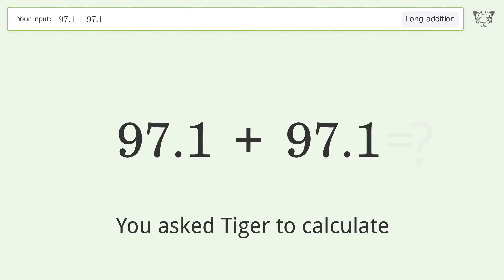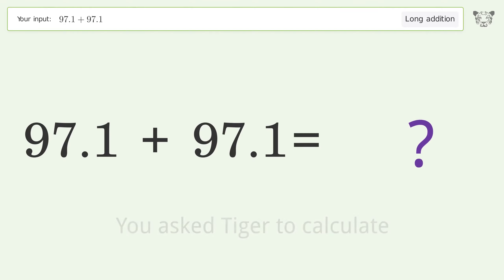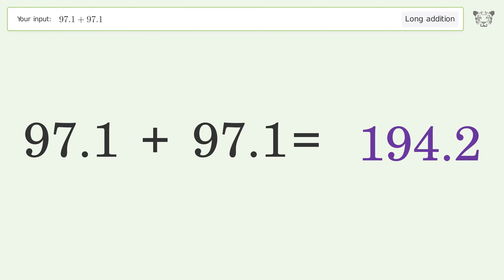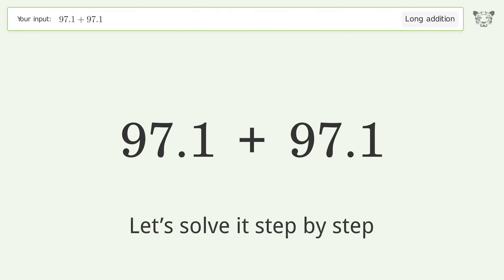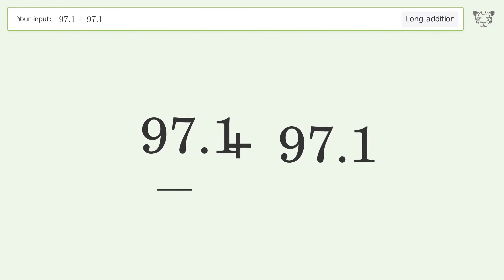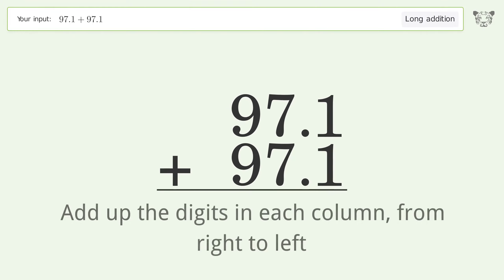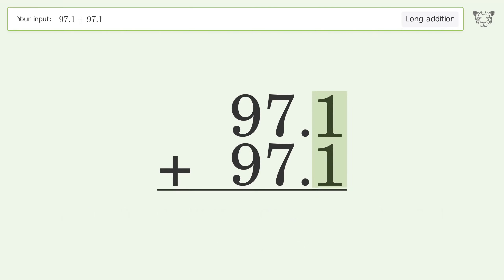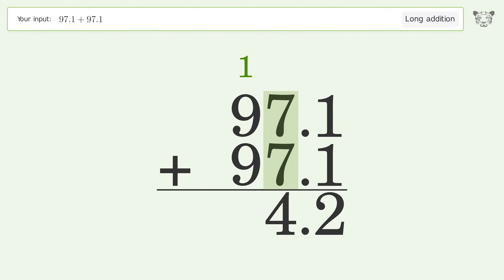Long addition: Solve 97.1+97.1 step-by-step solution